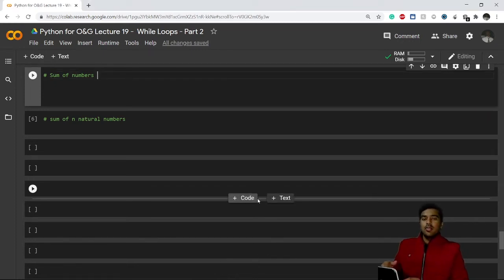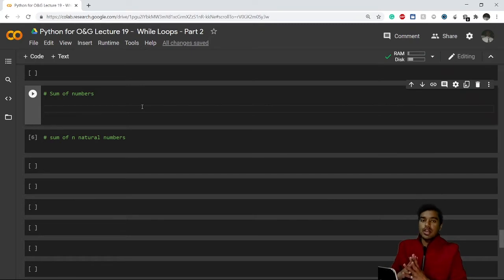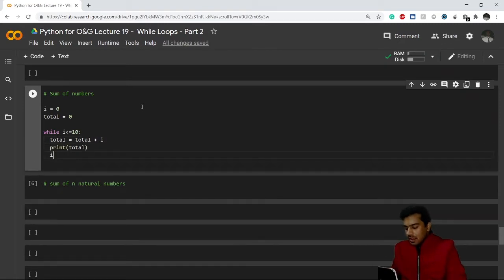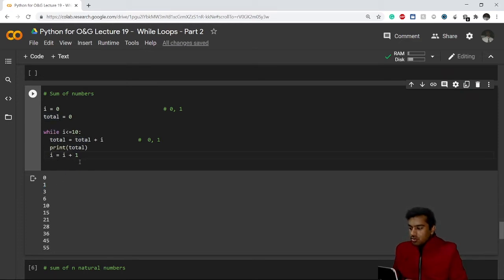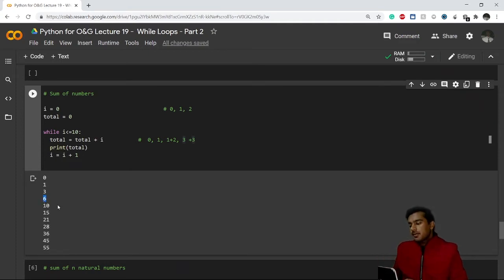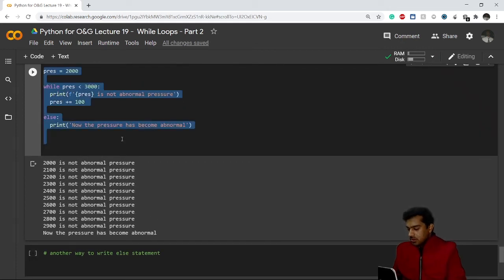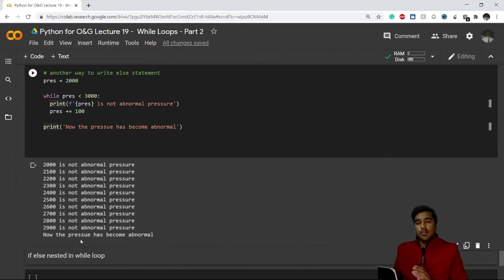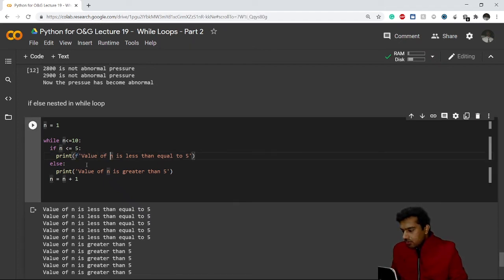Lecture 19 - while loops - Part 2 | Python for Oil and Gas